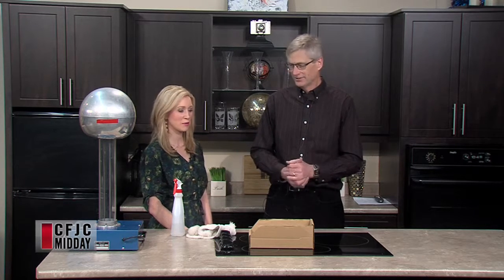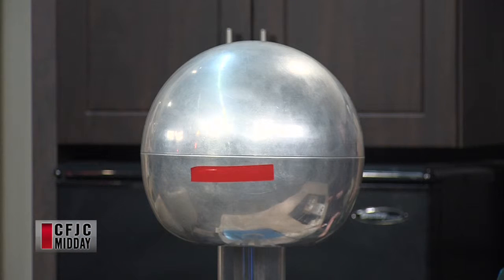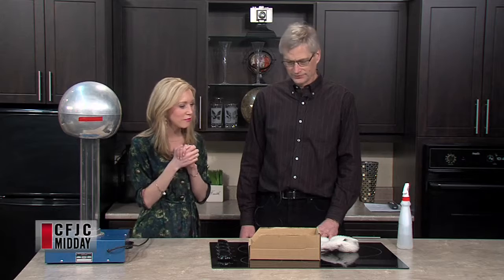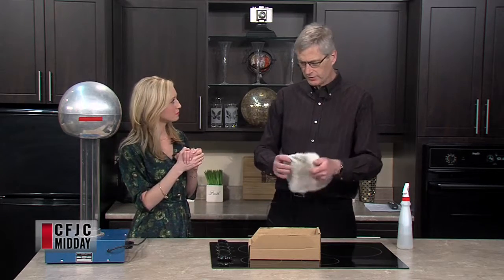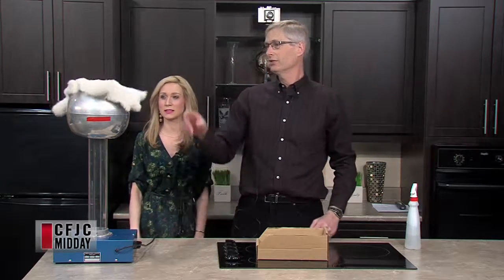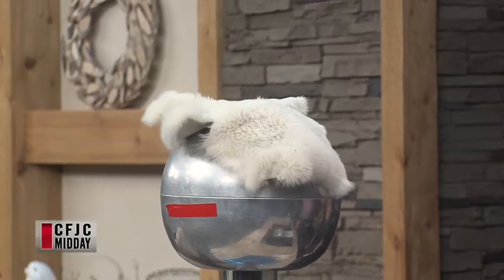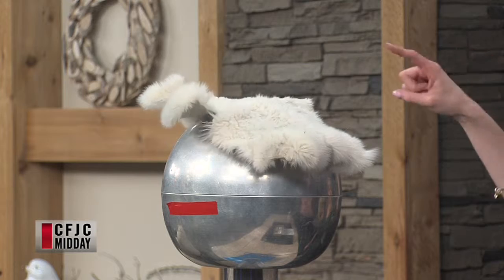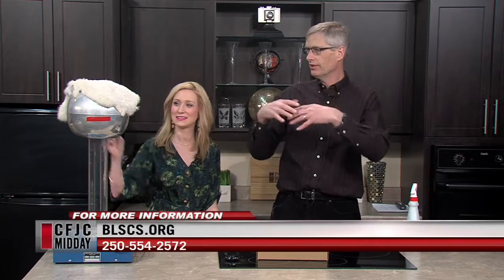CFJC Midday - Feb 21 - Big Little Science Centre